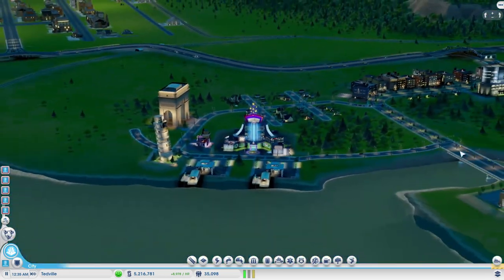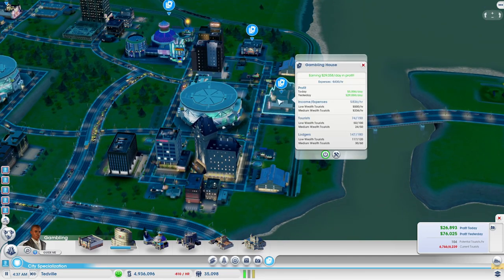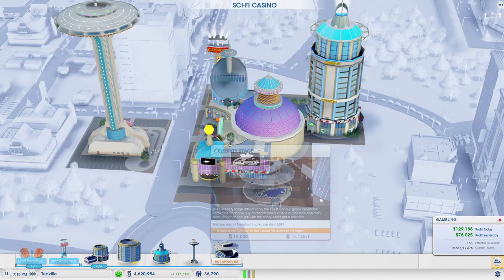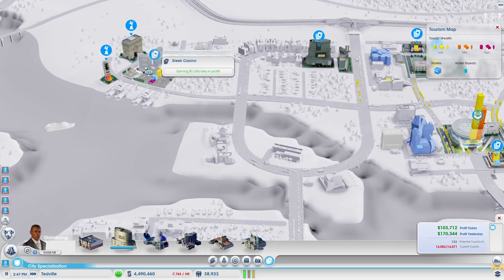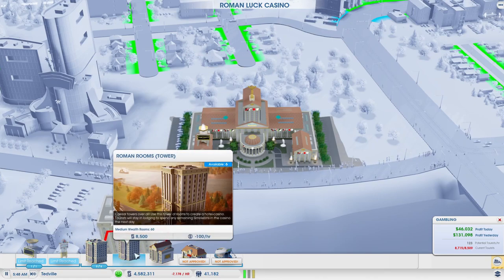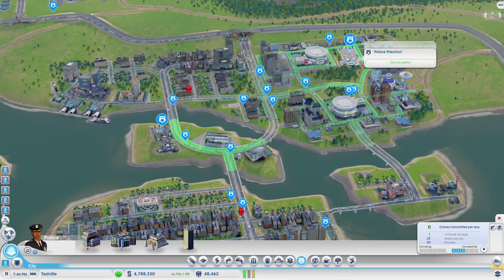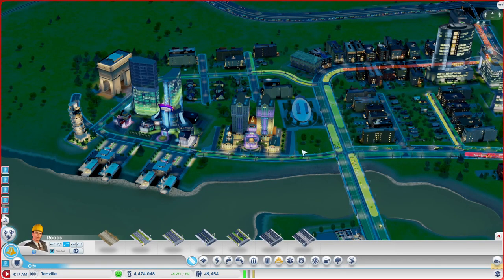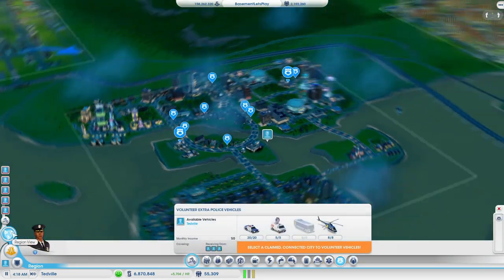GRAND FINALE! | SimCity 2021 | SimCity 5 | SimCity 2013 | SC2013 | SC13 | SC5 | Basement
Welcome to Basement Let's Play! Let's play SimCity (aka SimCity 5 or SimCity 2013 ) on PC. The Basement is the friendliest place on YouTube.

In today's episode (episode 32 / part 32) we FINISH our entire 16-city region in SimCity. We went for every specialization, every HQ, everything the vanilla game has to offer (other than great works) - how do you think this region turned out? I love this game and had never played it on the channel before this series, so I was quite excited. The goal of this region was to do EVERYTHING in the vanilla game (other than the great works).

Basement Let's Play is a let's play Youtube channel - two guys from Minnesota, USA. We strive to make hilarious content for parent-aged gamers.

Basement Let's Play: the friendliest place on YouTube!

Episode 32 (Part 32) is labeled "Ep 32" and "FINALE" for your convenience.